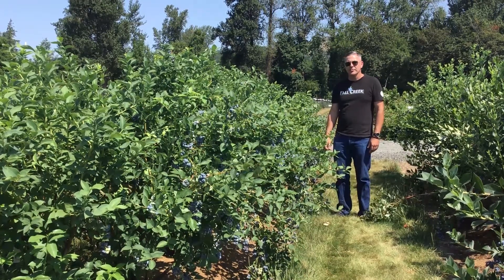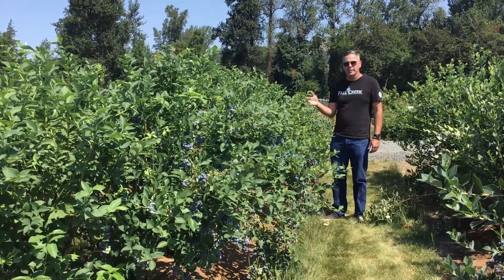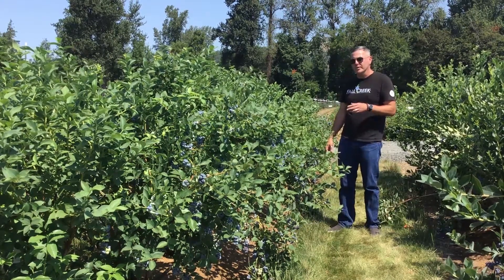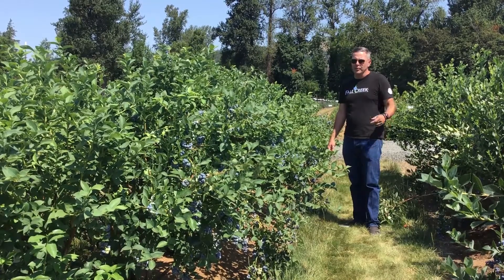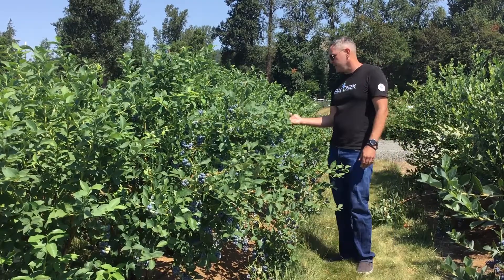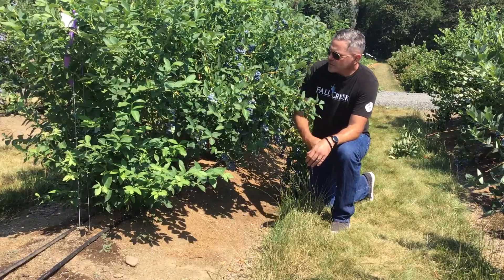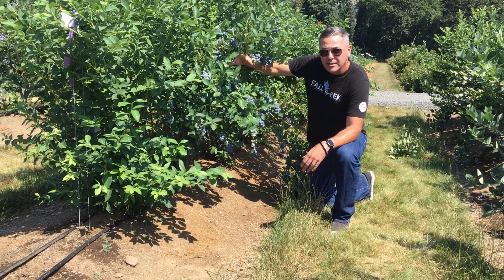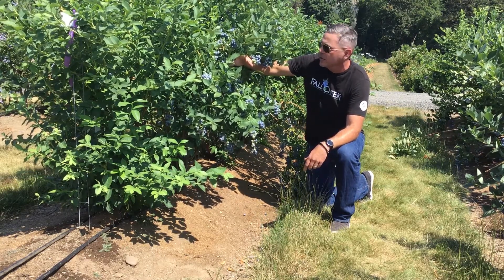Fall Creek Collection -Variety Update - LunaBlue™ 'FC12 205' - High Chill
'FC12-205' has high yields of very uniform, large fruit that is more resistant to cracking and heat shrivel compared to 'Last Call' and other late season varieties in our trials. This vigorous variety has many strong lateral branches and we recommend pruning to keep the inside of the bush open, and fruit on the outside. Additional trialing is underway to develop best horticultural management practices for this variety. Although 'FC12-205' is not as late season as 'Last Call' or 'Aurora', the quality of the fruit of 'FC12-205' after extended cold storage is superior to freshly harvested later season varieties. The exceptional fruit quality and beautiful light blue fruit color of this variety will make a great addition to any farm.